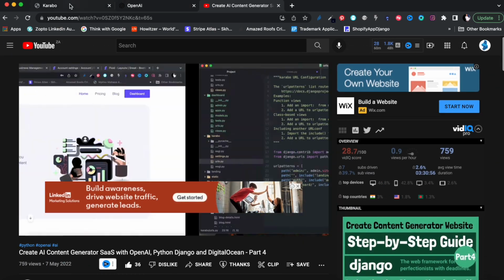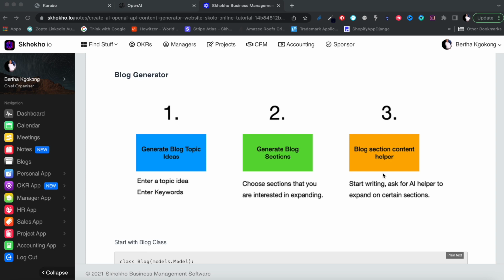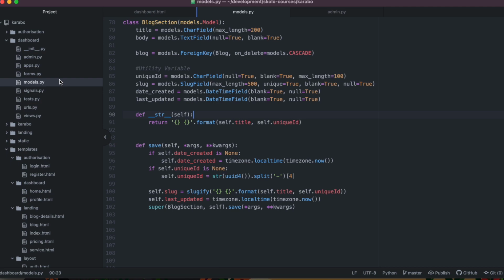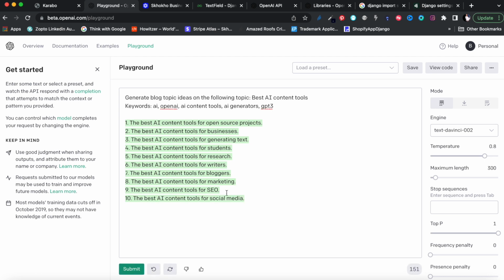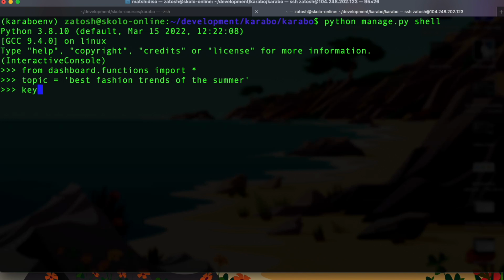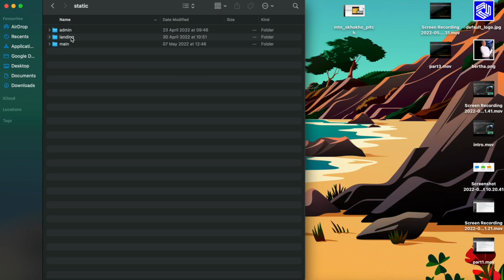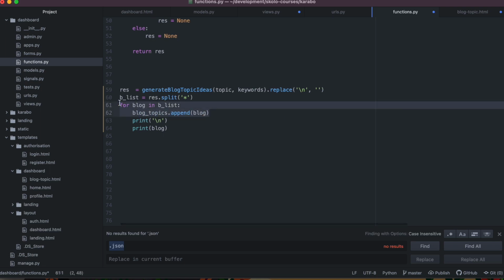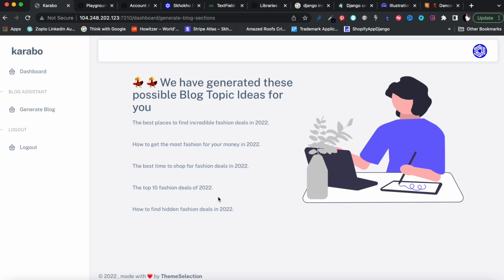Create AI Content Generator SaaS Blog Writing Tool with Django OpenAI- Part 5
Video Timestamps:
00:03:15 Update the profile page so that the form can display names and surnames together with the Profile variables - in the same form
00:16:23 Start working on the Create Blog functionality, create the blog models
00:37:49 Create your OpenAI account and get your API keys to use in the code
00:51:43 Start creating the Django OpenAI functions and parsing the responses, testing in OpenAI Playground
01:28:52 Build the create Blog HTML, form and view to start collecting form input from users to get the blog topic ideas
02:05:16 The final product for the day - working form and blot topic display page.

Python Django is a web framework that allows for the creation of web applications. OpenAI is an artificial intelligence research company that offers an API that can be used to generate content. In this video, we will show you how to create a website that uses the Python Django web framework and the OpenAI API to generate content.